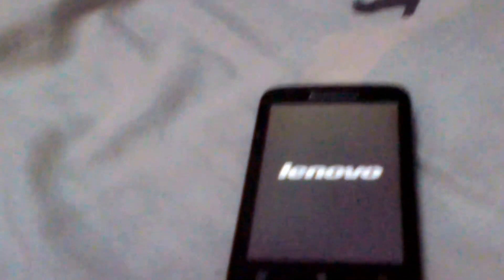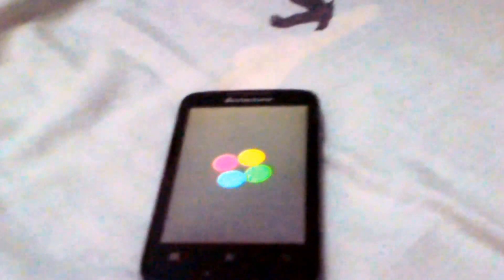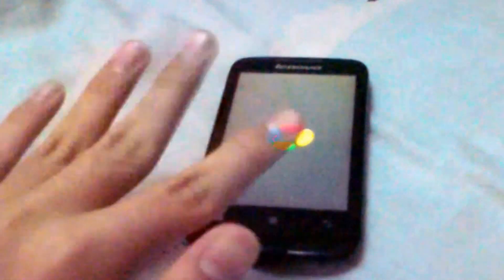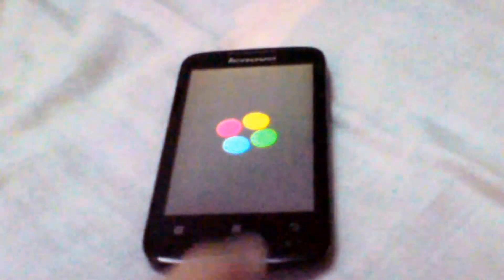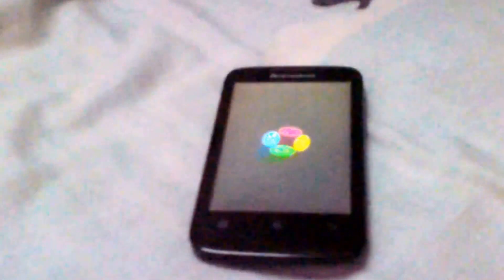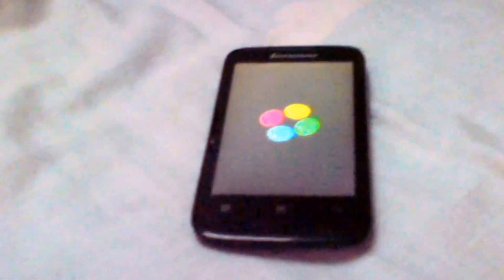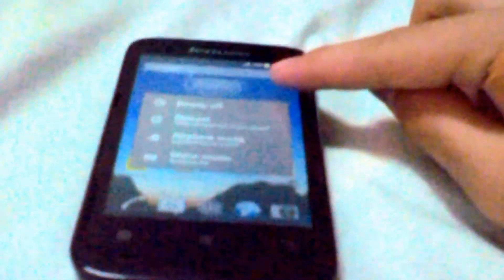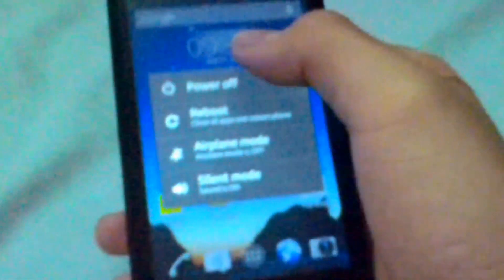How to root your Lenovo a369i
This is a how to root video for Lenovo a369i.For that root file,pls proceed to our blog post Tuned for more Lenovo a369i video and be sure to follow me on Twitter,Instagram and G+,Like me on FB